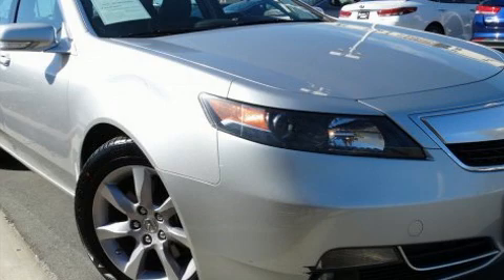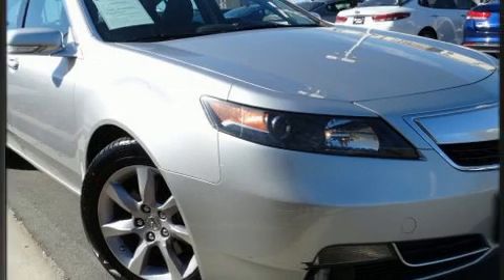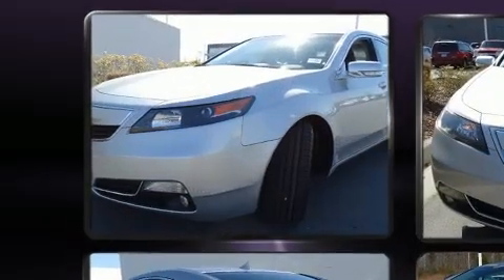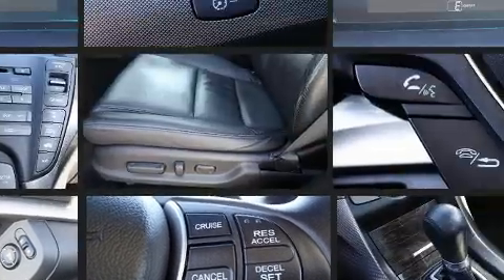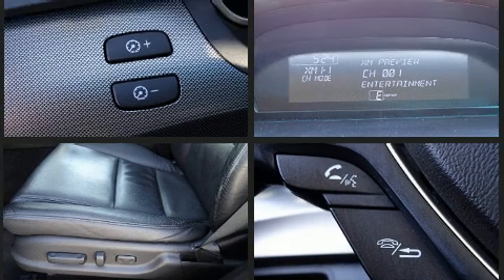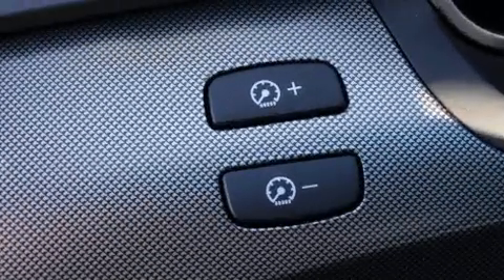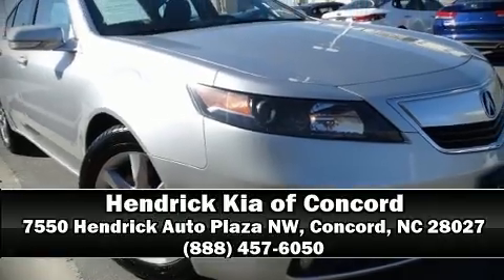2013 Acura TL 3.5 in Concord, NC 28027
7550 Hendrick Auto Plaza NW

Get excited about the 2013 Acura TL. With just over 30,000 miles on the odometer, this 4 door sedan prioritizes comfort, safety and convenience. It features a front-wheel-drive platform, an automatic transmission, and a 3.5 liter 6 cylinder engine. Acura prioritized practicality, efficiency, and style by including: front and rear reading lights, a leather steering wheel, a power seat, a trip computer, automatic temperature control, cruise control, and the power moon roof opens up the cabin to the natural environment. With high intensity discharge headlights illuminating your path, you'll always appreciate maximum visibility. Premium sound drives 8 speakers, providing you and your passengers a sensational audio experience. Acura ensures the safety and security of its passengers with equipment such as: dual front impact airbags, front SIDE impact airbags, traction control, brake assist, anti-whiplash front head restraints, ignition disabling, and 4 wheel disc brakes with ABS. This car was designed with safety in mind, allowing you to drive with even greater assurance. It also arrives with a Carfax history report, providing you peace of mind with detailed information. Our knowledgeable sales staff is available to answer any questions that you might have. They'll work with you to find the right vehicle at a price you can afford. Stop in and take a test drive!